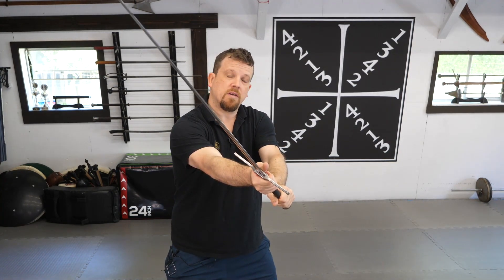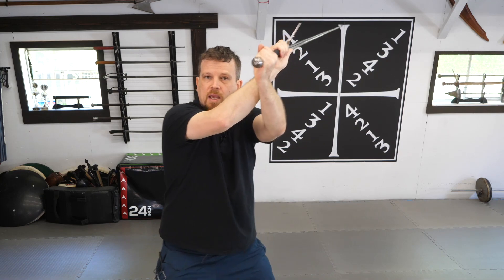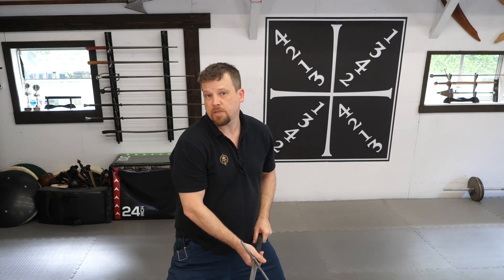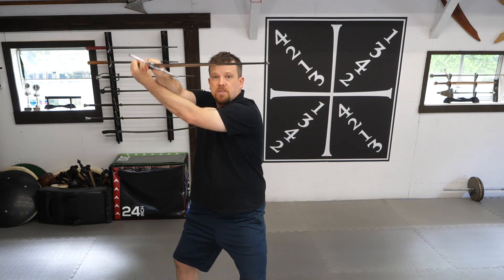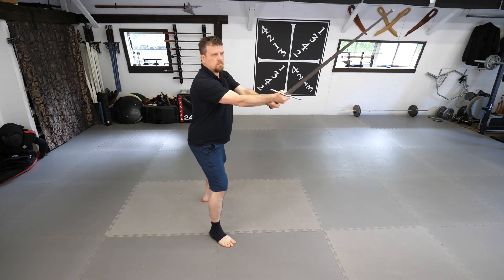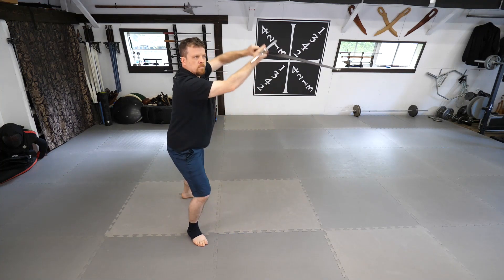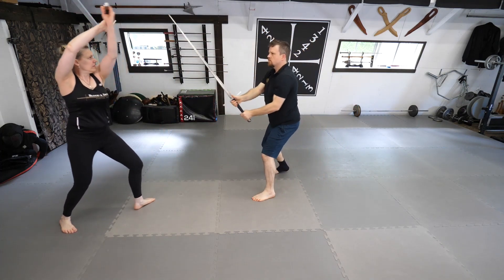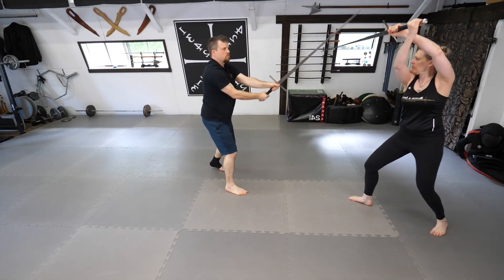Getting the Upper Hand...Four quadrants drill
Hosts Coach Steve and Coach Nicole give you the first of three videos outlining a quadrant flow drill to help improve your skills.

If you are looking to join our mid-island club We are located in Qualicum Beach just north of Nanaimo.

Licensee:
u_7zno3r2prk

Audio File Title:
Happy Travel Pop

Audio File ID:
18387

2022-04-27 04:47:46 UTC